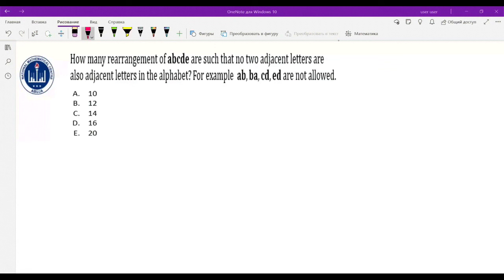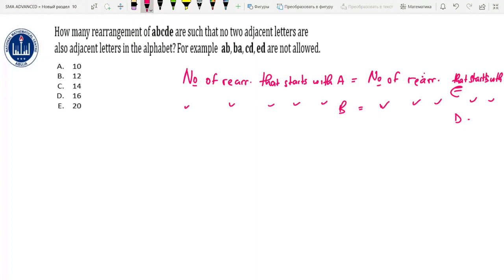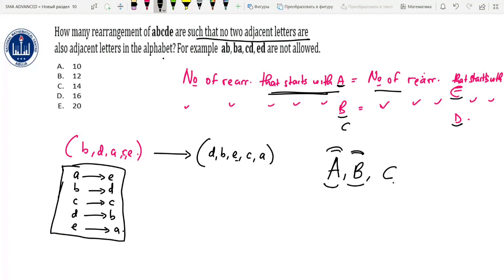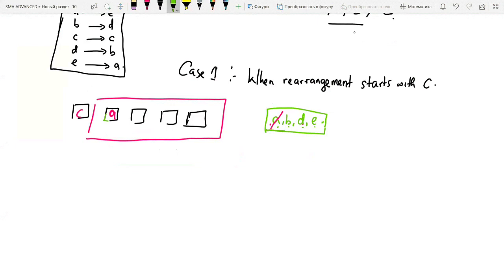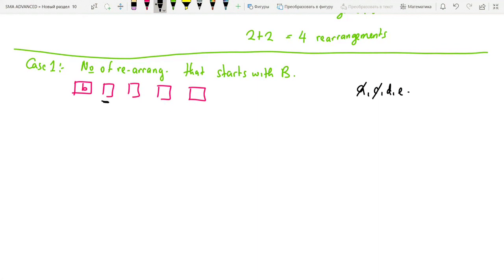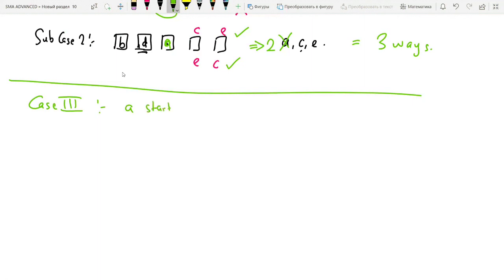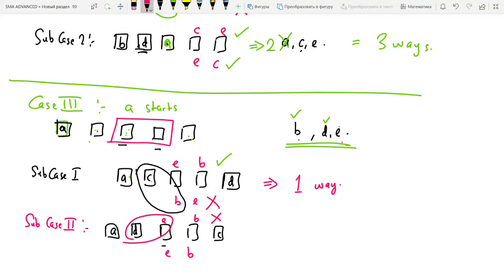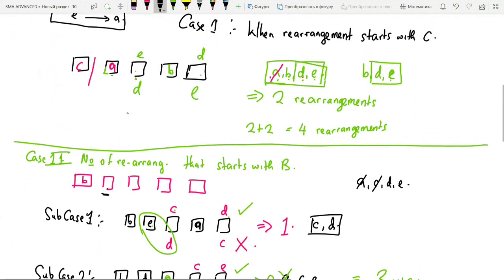2020 NMC Nigerian Mathematics Olympiad 1st Round Senior P18 Special Maths Academy